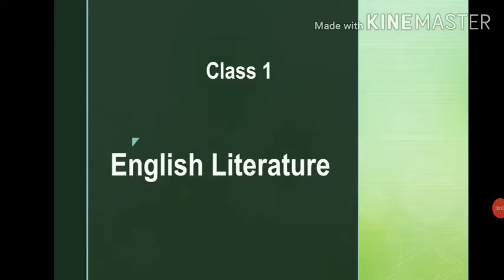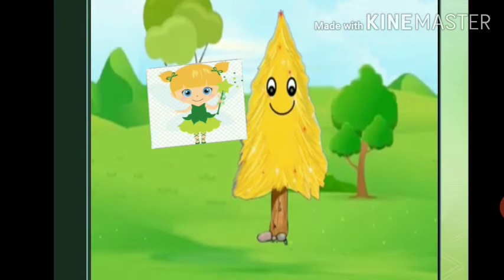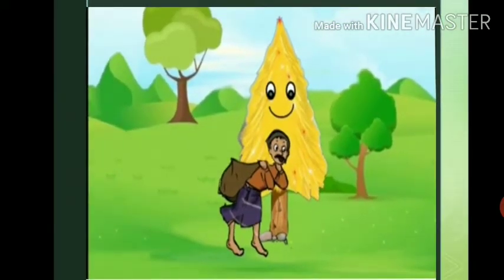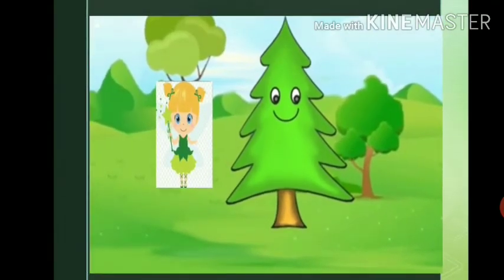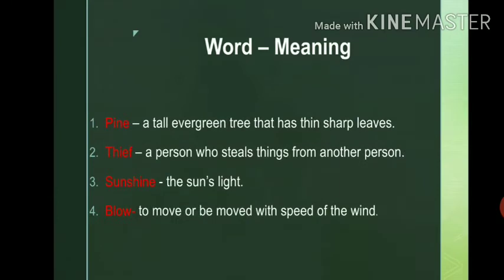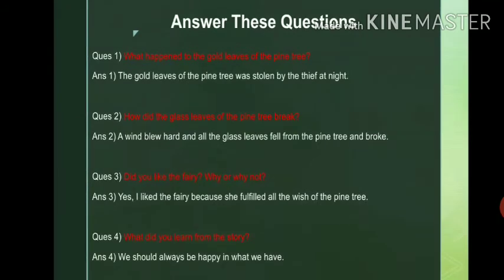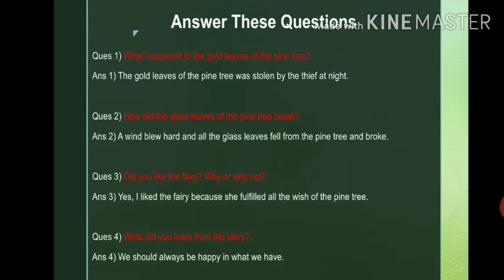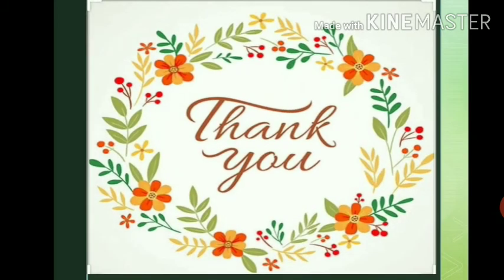Class I English Literature- Ch-4 The Little Pine Tree